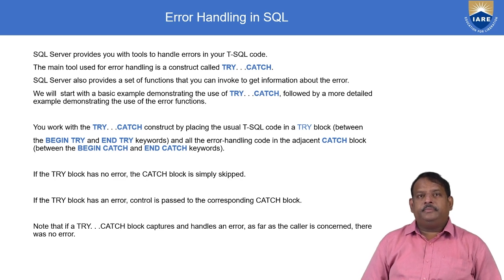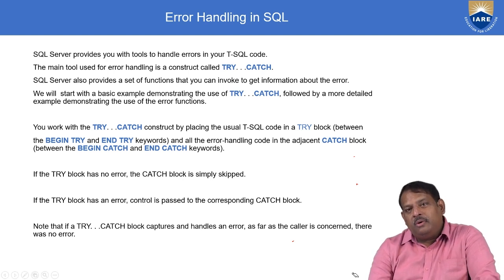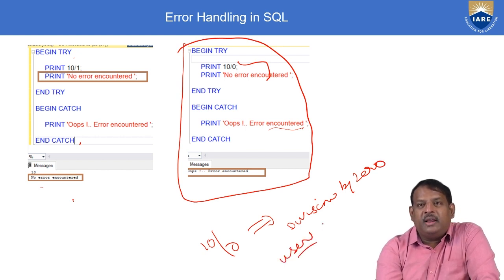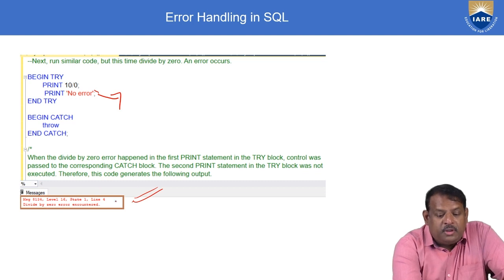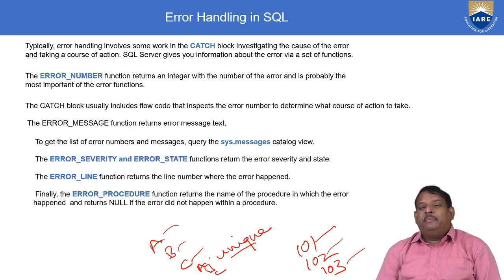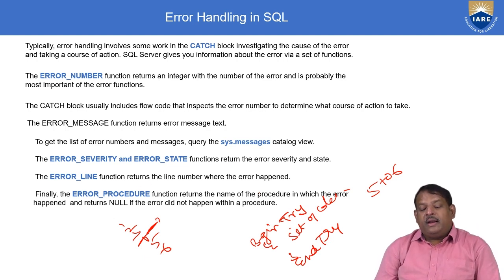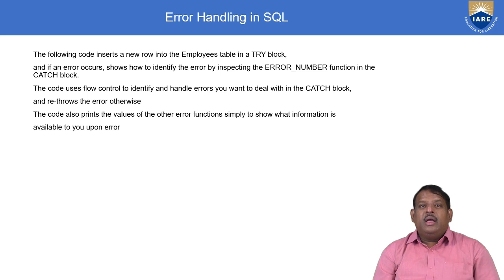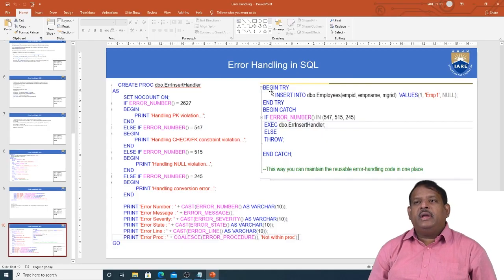Error Handling by Mr.G Srinivas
Error Handling in SQL.

Telangana, India.